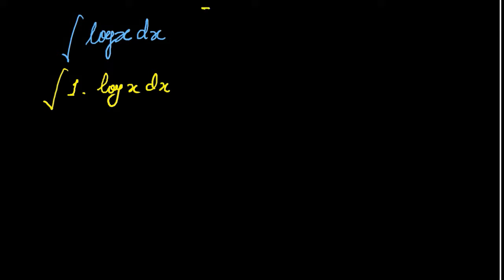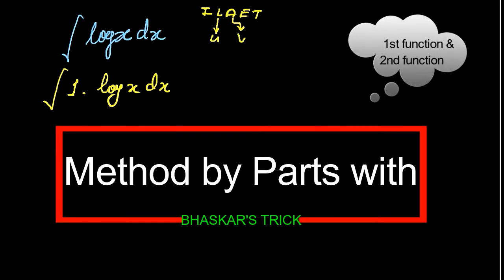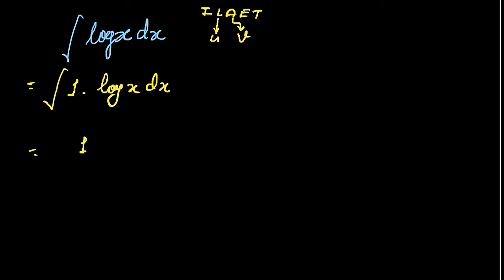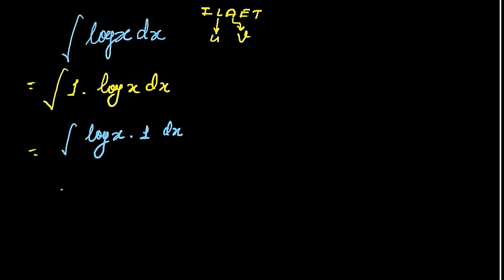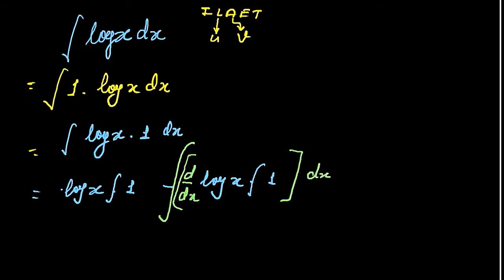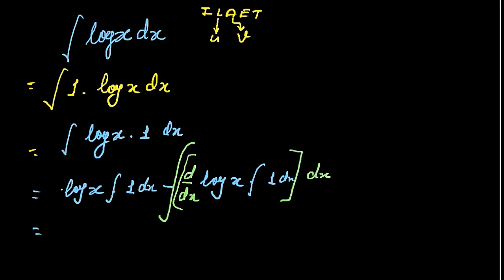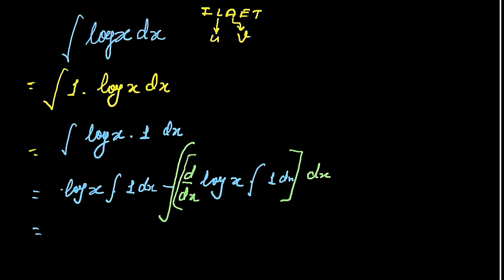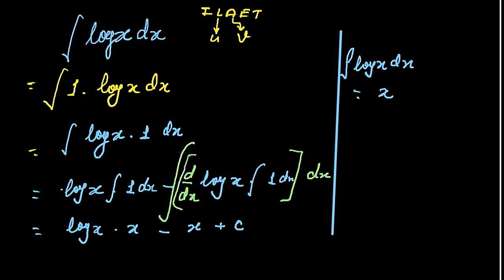Integration of logx dx with formula trick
In this video you'll learn about how to integrate logx dx with formula trick